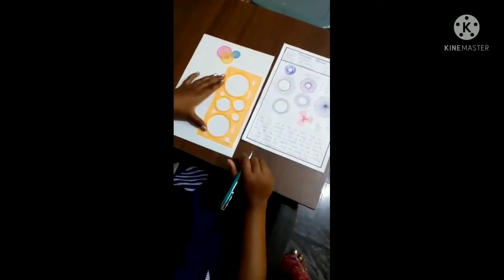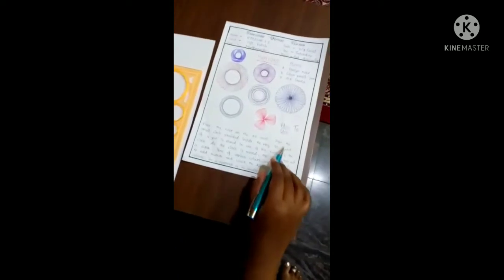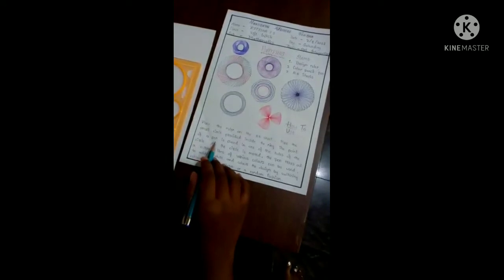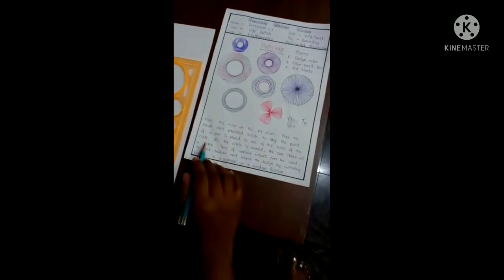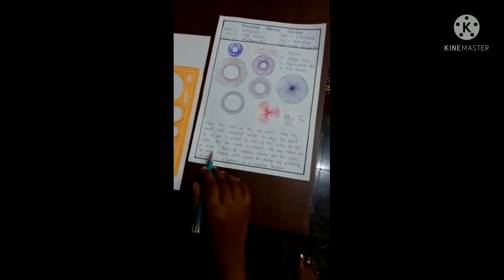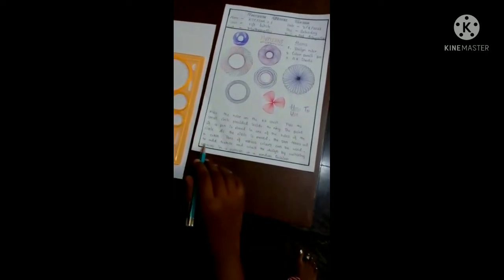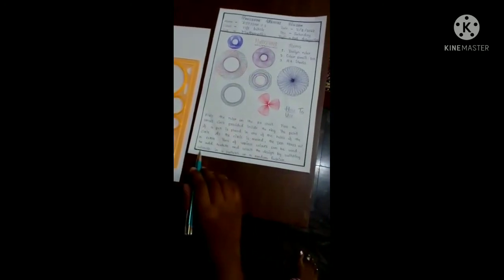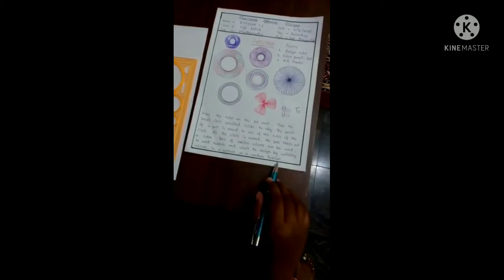Spirograph | How to use design ruler | Amazing patterns and designs using design ruler....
How to use design ruler
Step by step use of design ruler...
Amazing patterns and designs using design ruler
Used in maths (geometry)
Spirograph geometric drawing ruler...

Creat your own cool designs and awesome patterns with the help of this fun and classic Spirograph drawing ruler!!...